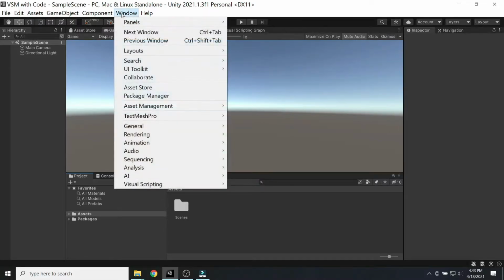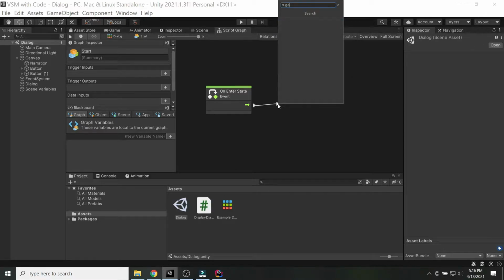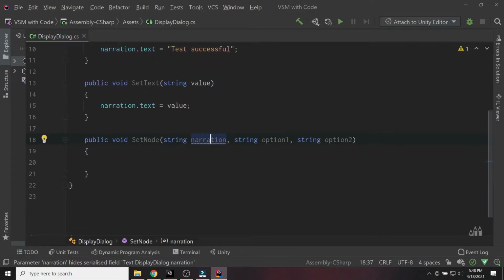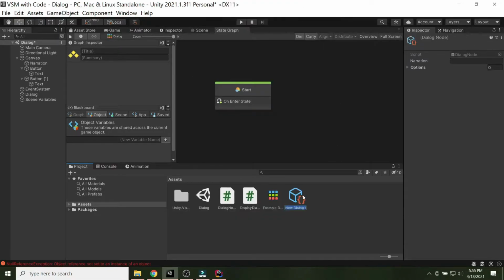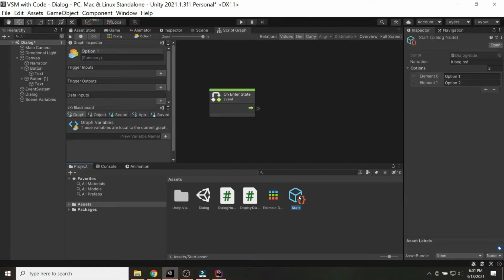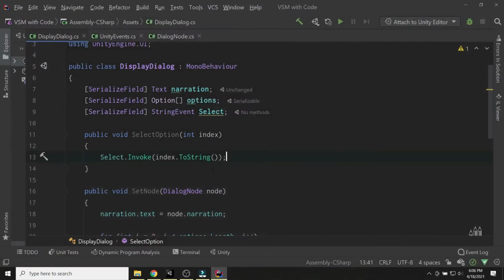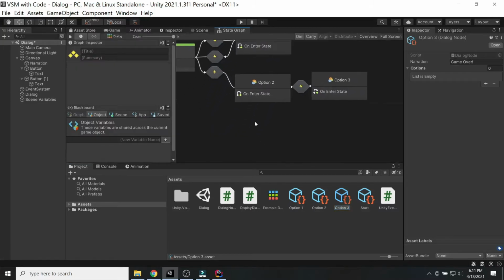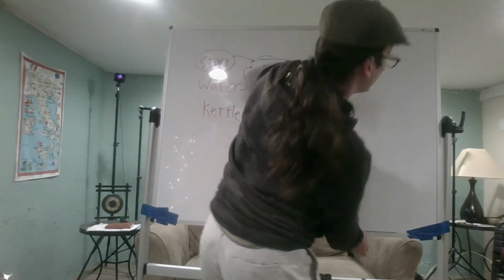Integrating Visual Scripting with Code in Unity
Create a simple dialog system using the visual scripting system integrated into the package manager of Unity 2021.1+.  We will use VS for the state machine aspect of the system and code for the process of displaying text and buttons on the screen while making these methodologies work together in a straightforward and extensible way.  Includes a discussion at the end regarding the relative advantages of VS and code and when to use each.

Timestamps for reference:

1:00 - Open project and getting the VS package
2:30 - Setup UI and create empty DisplayDialog script
4:45 - Create a State Machine
6:35 - Troubleshooting - Regenerating Units
8:53 - Calling C# methods with SendMessage
11:46 - Packing dialog node data into ScriptableObjects and activating the buttons dynamically.
16:30 - Passing a ScriptableObject into a graph state
18:57 - Calling the SetNode method directly
20:48 - Adding a new state & transition
22:05 - Triggering a state transition with a UnityEvent
23:25 -  Invoking the UnityEvent-based transition from DisplayDialog (including extending UnityEvent to send a dynamic string)
27:23 - Adding more states to the graph
32:00 - Discussion time!  When to use Visual Scripting and when to use code.  Summary: VS is better for expressing relationships between concepts (e.g. state machines) and code is better for describing processes.  Also, VS is one way to expose logic to designers--which is useful sometimes.